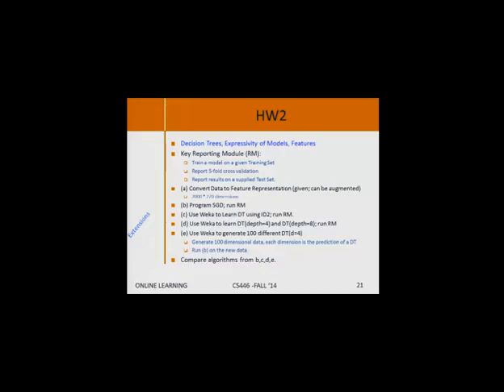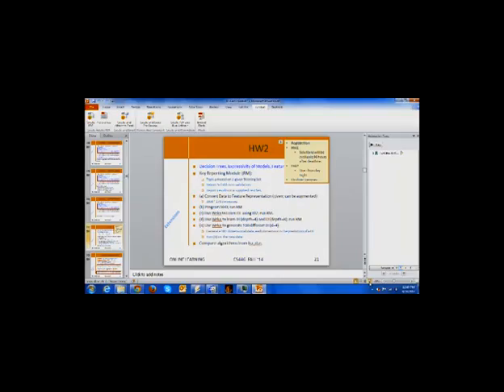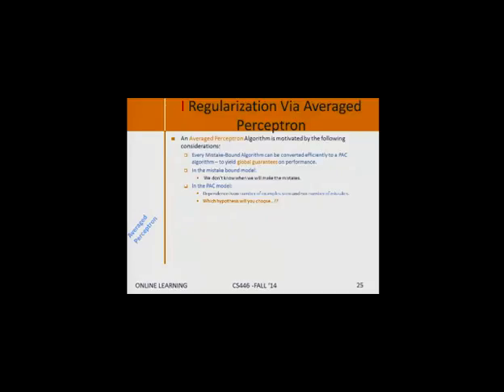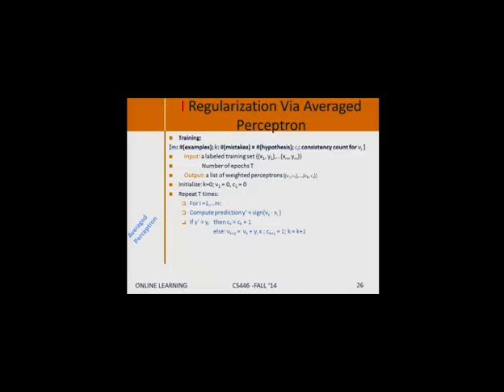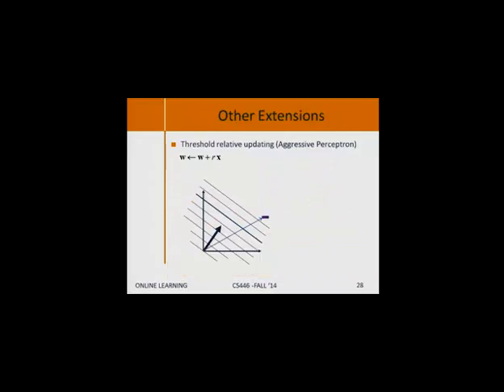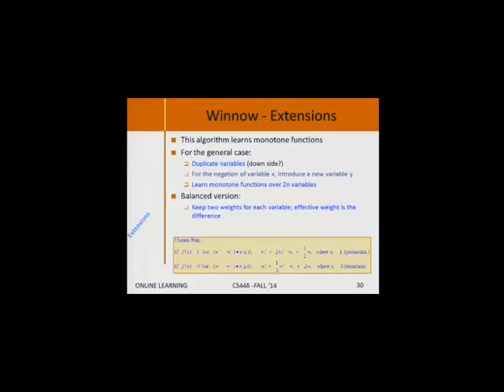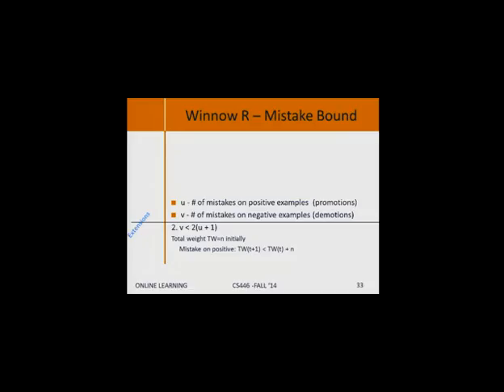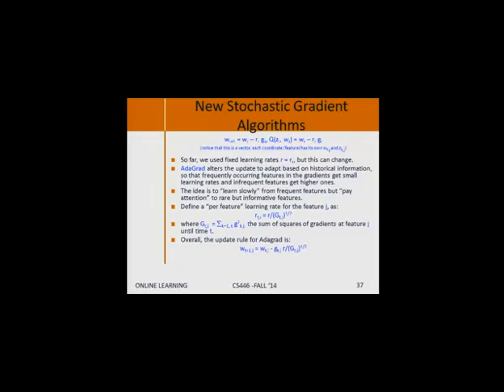Lecture 8 - Online Learning